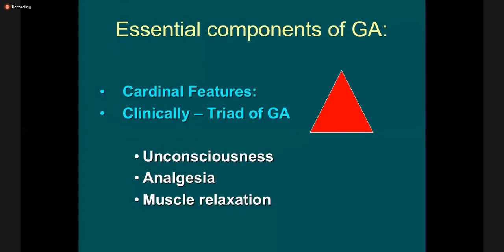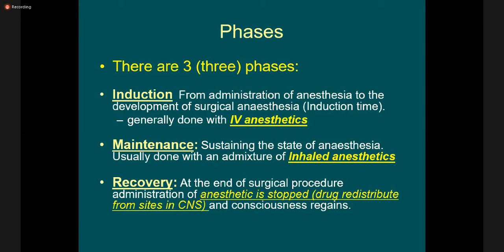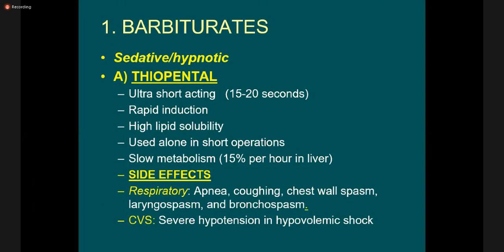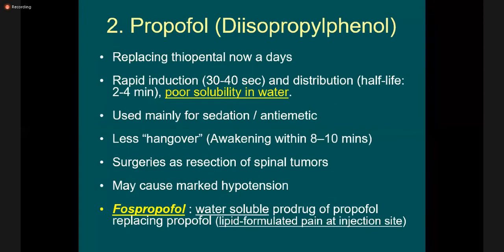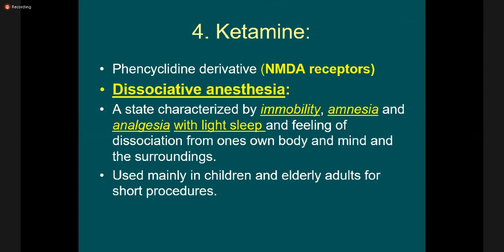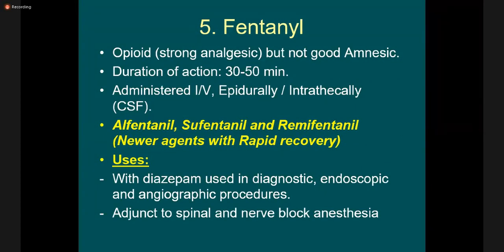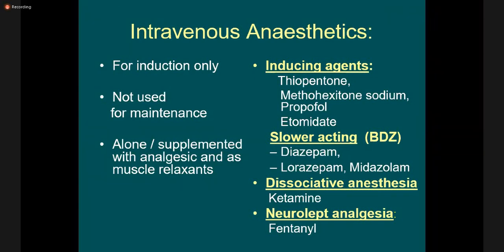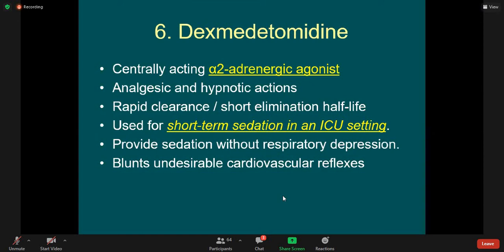General Anesthesia | Part 2 | Pharmacology